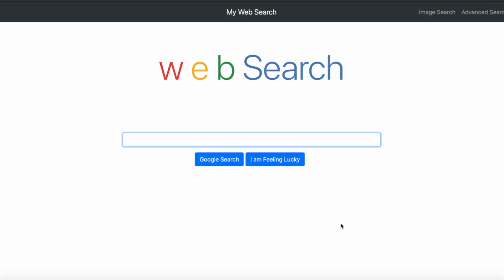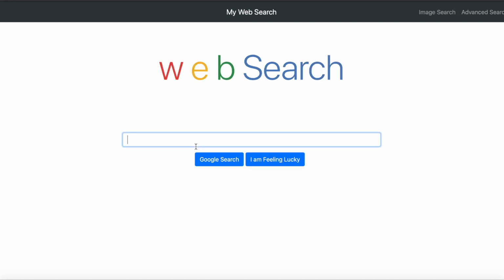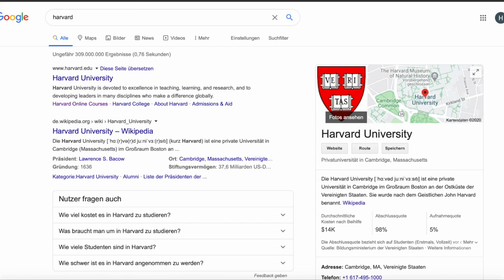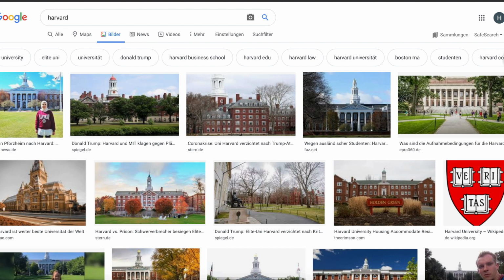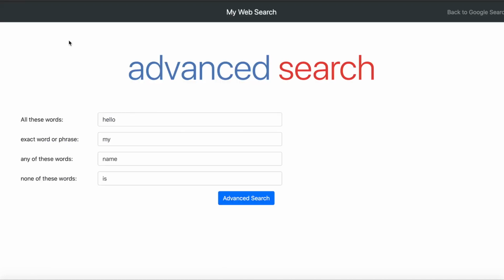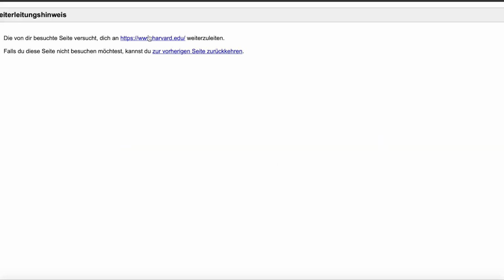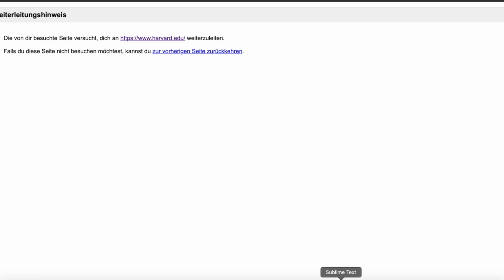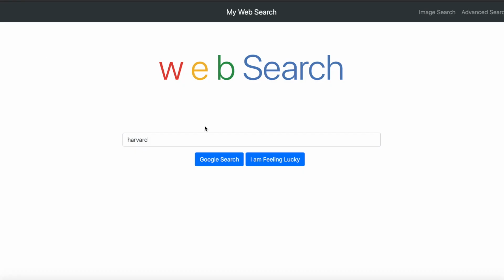CS50 Web - Project 0 - Search Code Solution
Chapters:
0:00 Aesthetics
0:14 Pages
0:24 Query Text
0:36 Query Images
0:50 Query Advanced
1:00 Appearance
1:36 Lucky
2:00 Aesthetics

This is my solution and code for project0: search in CS50 Web Programming with Python and JavaScript.